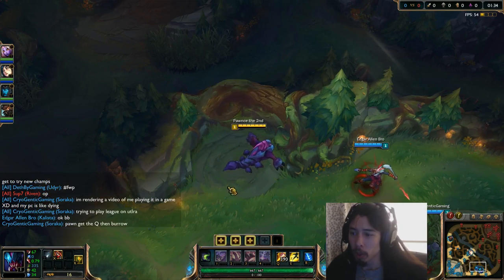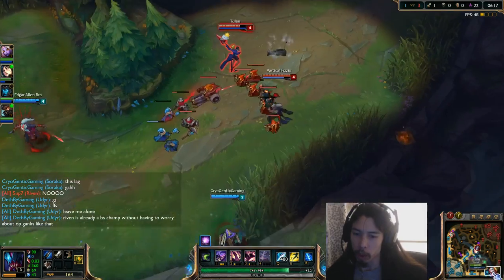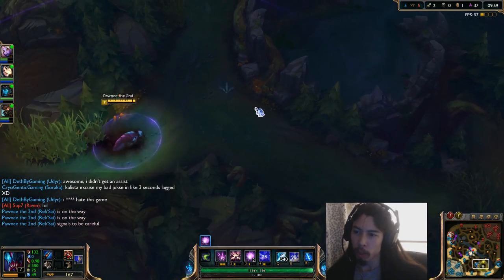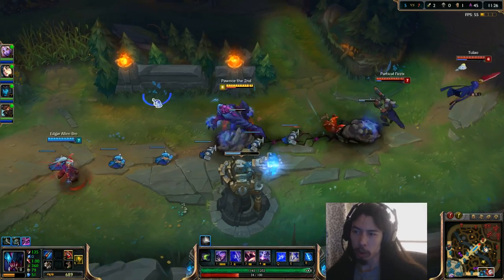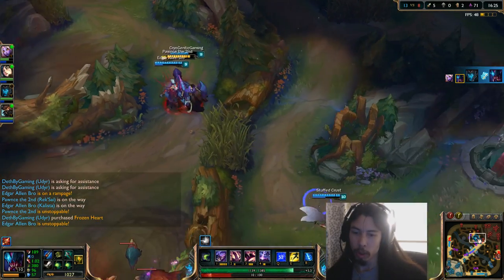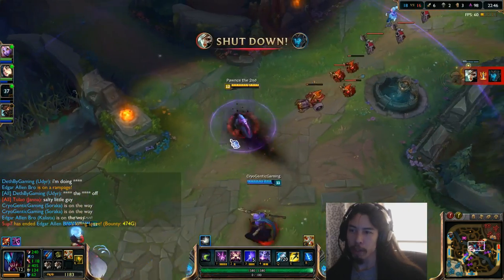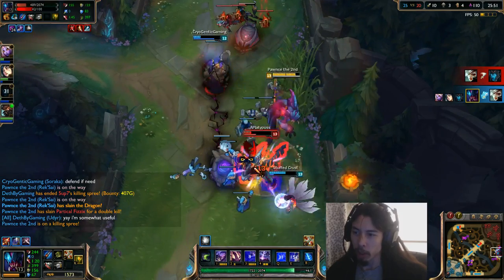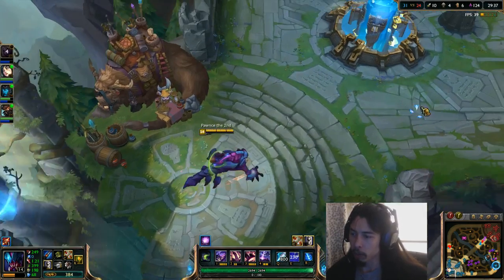Rek'Sai Jungle Full Gameplay Spotlight - Get Rek't by Jungle Rek!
Livestream every week day. Follow for my schedule.